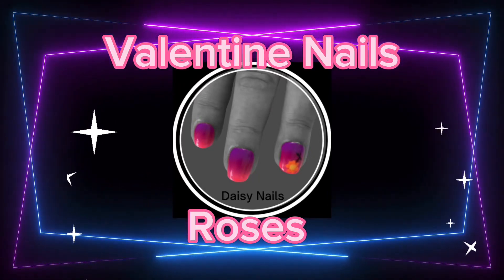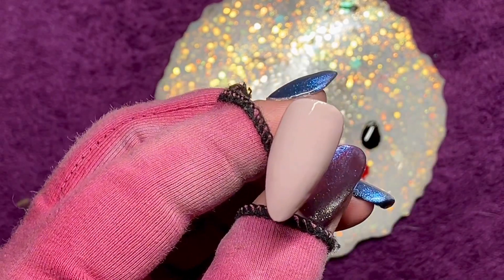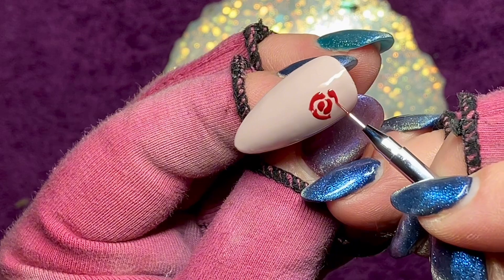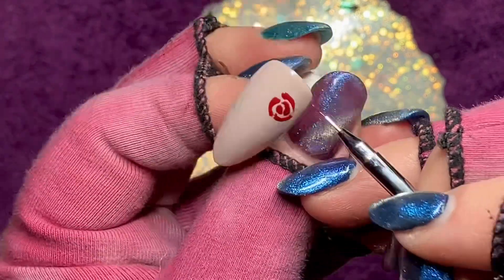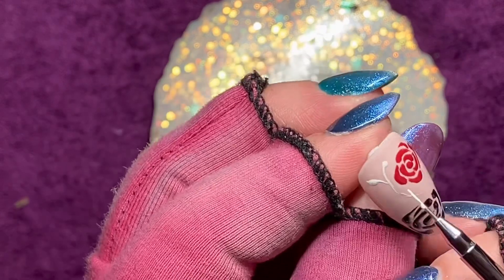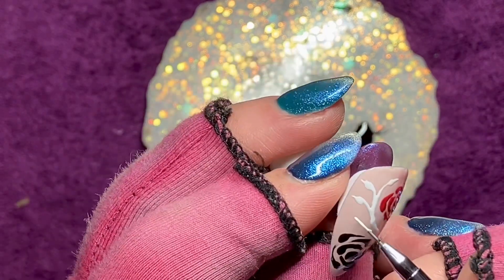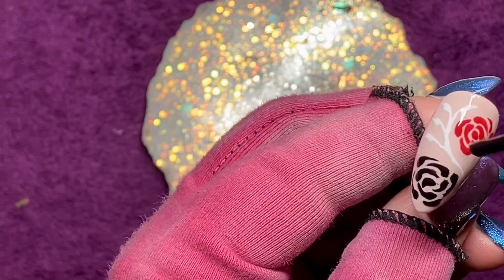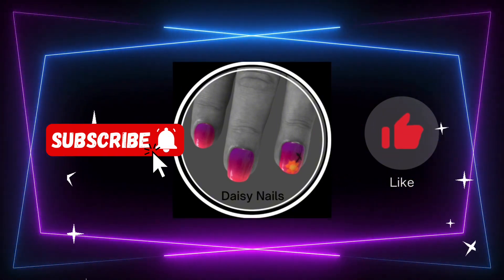Valentines rose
Valentine roses using

Madam Glam
Pink rubber base
Perfect red
Perfect black
Perfect black